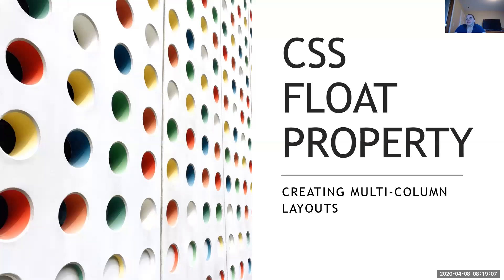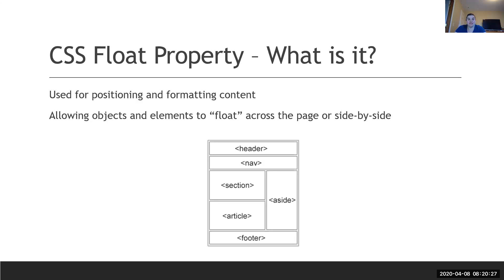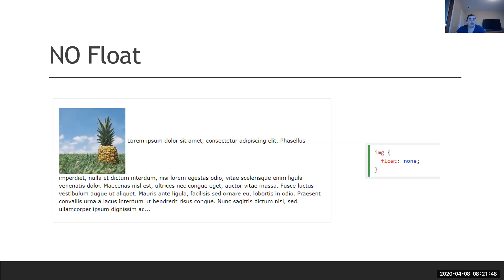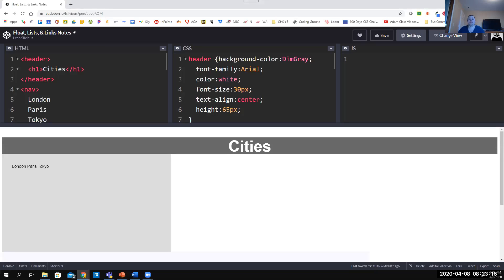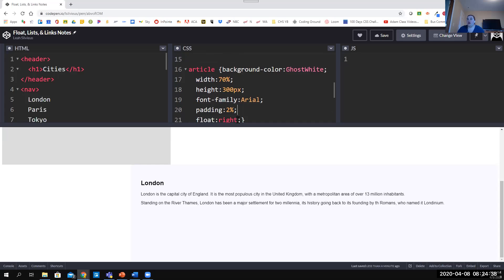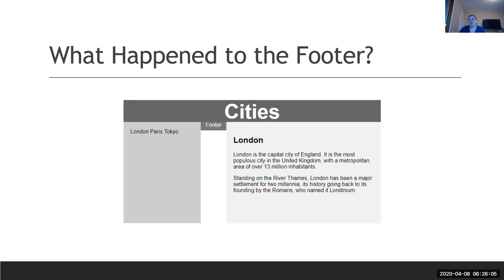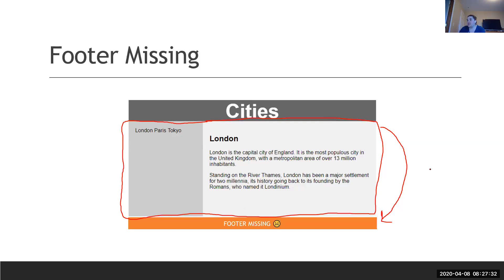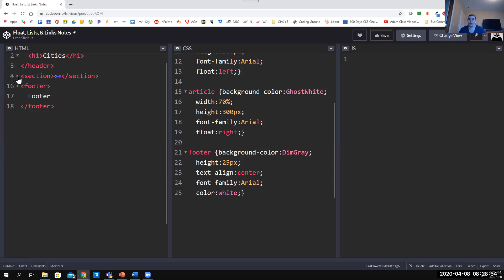CSS Float Property